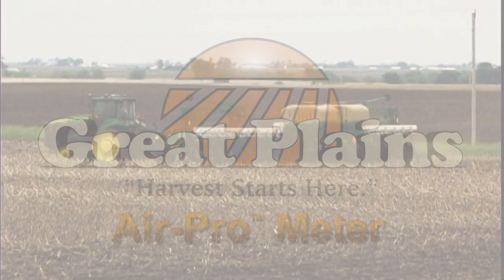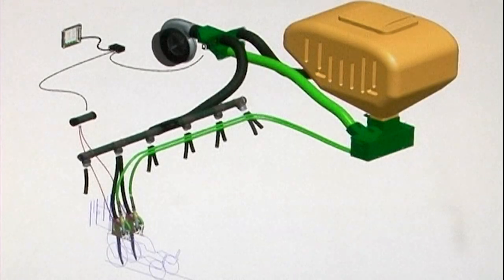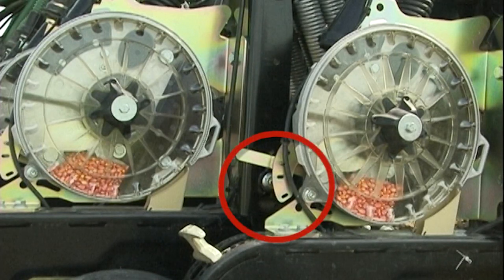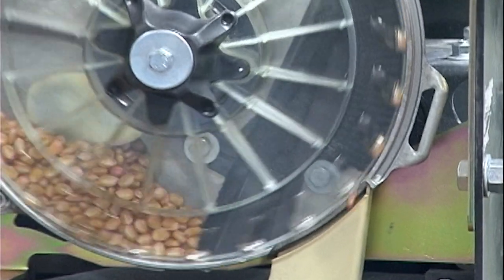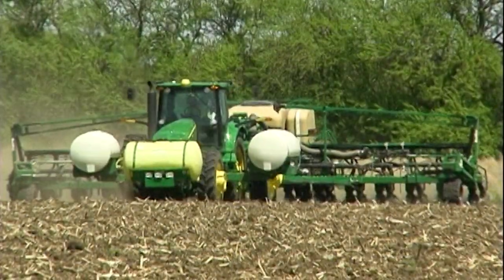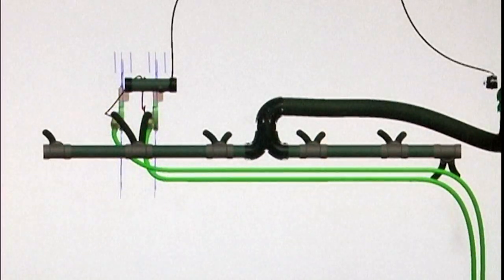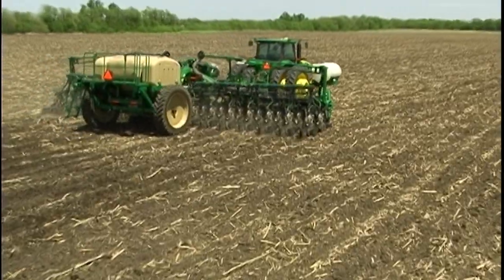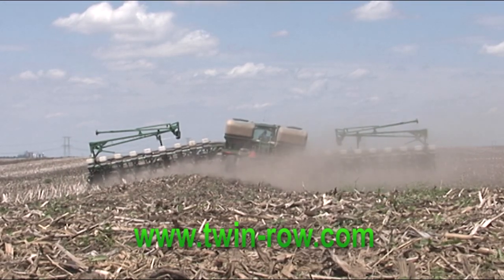Great Plains Air-Pro® Meter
Explains the basic function of the Great Plains Air-Pro® Meter. It also discusses the entire Air-Pro Planter Metering System and how the components work together.